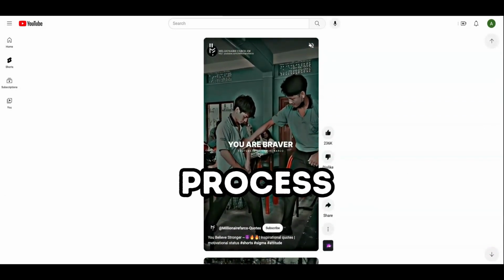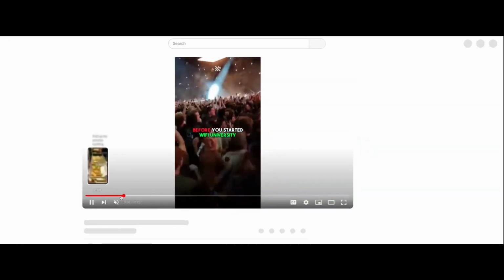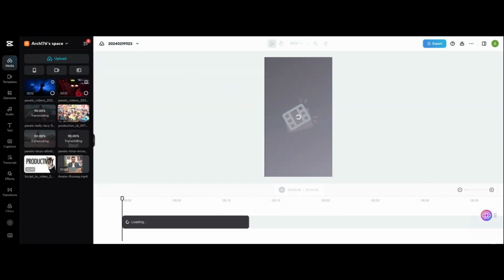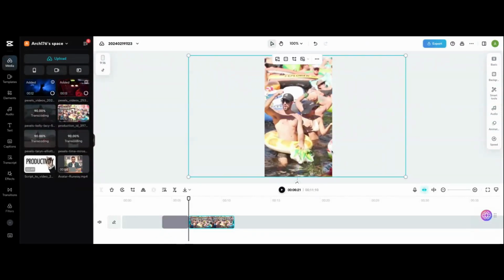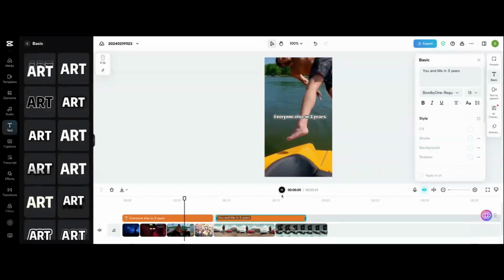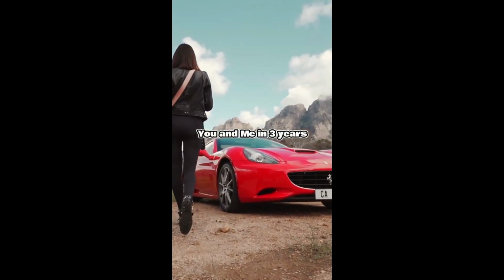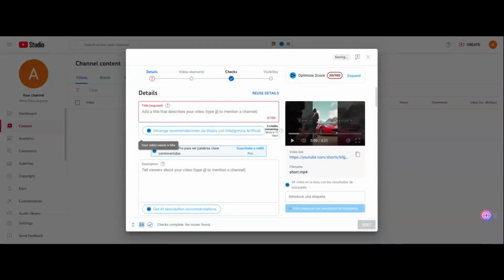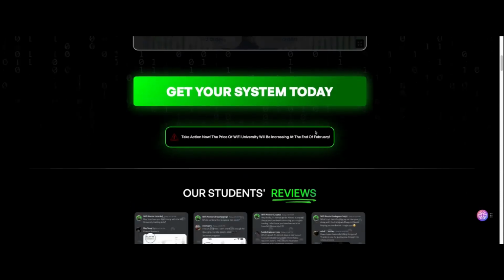How to Make $10,000/month with motivational YouTube Shorts in 2024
🚀 Dive into the lucrative world of YouTube Shorts and TikTok shorts with "How to Make $10,000/month with Motivational YouTube Shorts in 2024." This comprehensive guide unveils the secrets to mastering short form content video production, specifically tailored for those looking to inspire through motivational quotes, inspirational quotes, and positive quotes.

 Whether you're aiming to spread workplace motivational quotes or general inspo quotes, this video will equip you with the know-how to captivate your audience and monetize your passion.

💡 From How to Start YouTube Automation to leveraging AI Voice for dynamic content creation, this tutorial covers every aspect of YouTube Channel Monetization. Discover smart money tactics for generating passive income and learn how to earn money online 2024 through short form advertisement and marketing short form strategies.

 Whether you're seeking work from home jobs, remote jobs, or aiming to become a digital nomad, this video is packed with insights on online revenue generation, passion to profits, and make money online with free traffic. Step into the future of content creation and start your journey to financial freedom with motivational YouTube Shorts.

Chapters:
00:00 - Intro
1:09 - Search Videos
2:06 - Tutorial
4:43 - Upload Short
7:00 - Conclusion